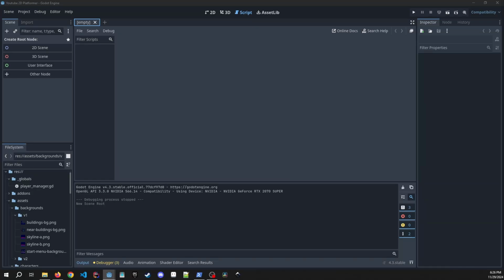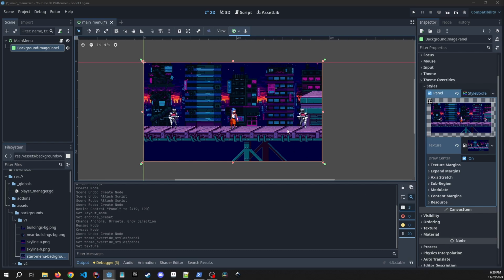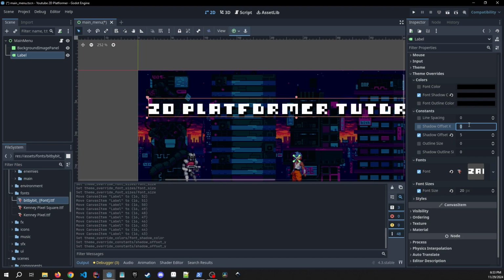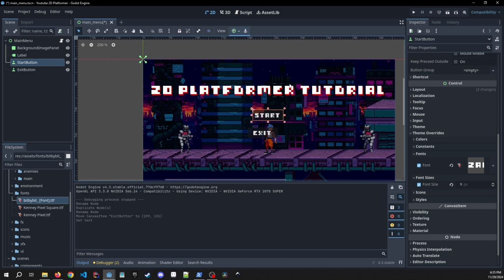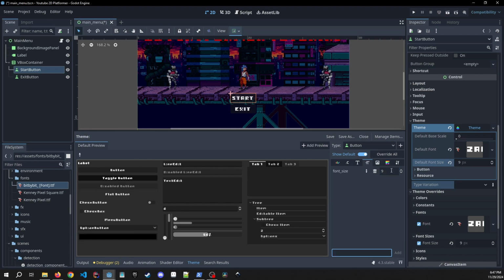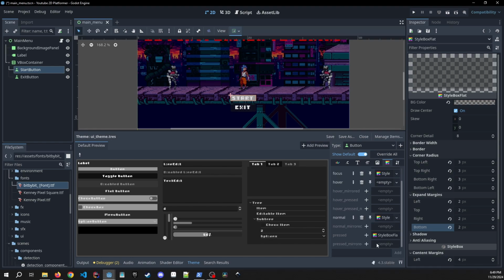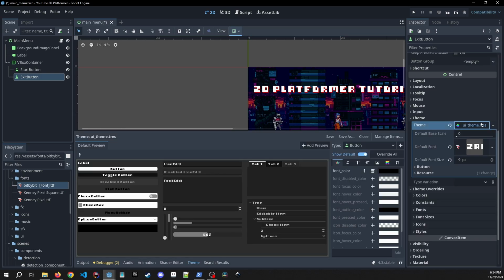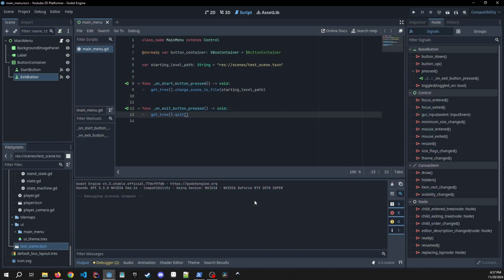2d platformer tutorial - part 11: start menu | godot 4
in part 11 of our platformer series, we'll add a start menu to our game. part 12 will be adding a pause menu. after that, we'll be back to the main parts of the game, like adding more levels and level transitions.

hex codes used in the video for style box flats in the button theme (in order top to bottom):

the sfx were either created by myself or used from the rpg essentials sfx collection by leohpaz on itch.io

0:00 introduction
0:23 creating main menu node
1:06 setting up background panel
2:24 adding title text & font
4:08 creating buttons
5:52 organizing with VBox container
7:19 button positioning & layout
8:23 creating UI theme
10:07 styling buttons
12:11 configuring button visuals
13:31 adjusting font sizes
14:14 implementing button functionality
15:38 testing & final demo